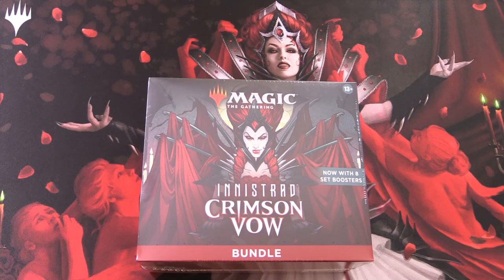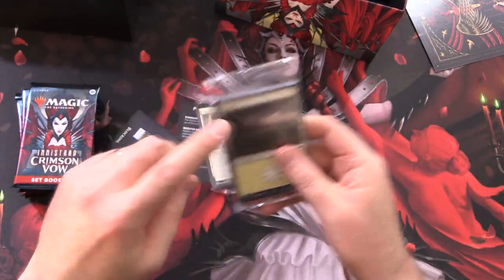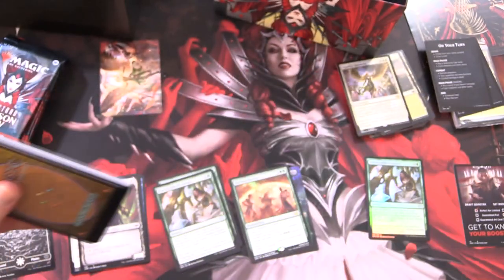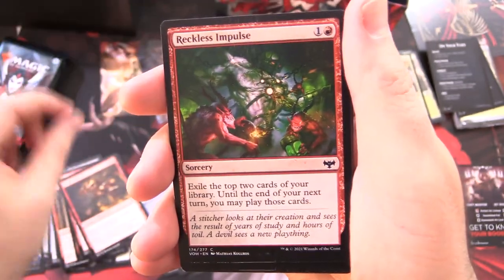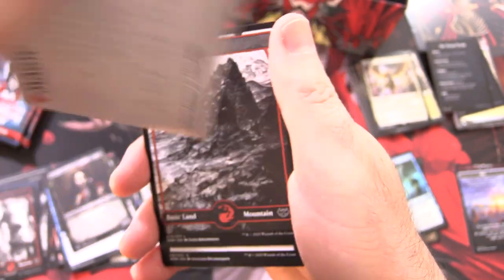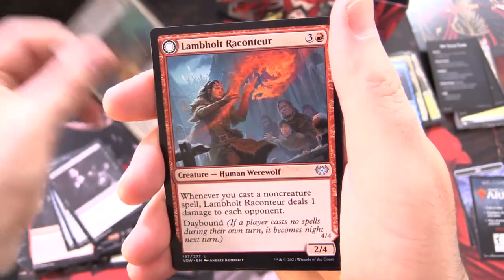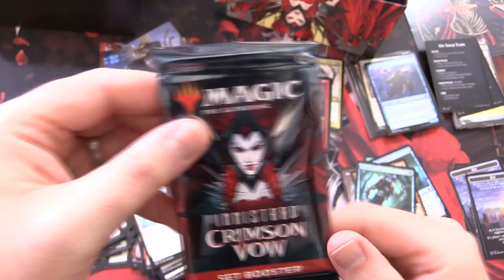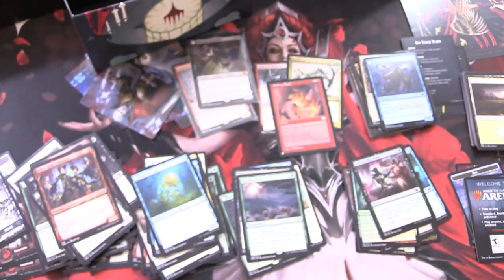Innistrad: Crimson Vow Bundle Unboxing - MYTHICS!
Unpacking a Magic the Gathering Innistrad: Crimson Vow Bundle / Fatpack. What tasty goodness will we find within? Let's find out!